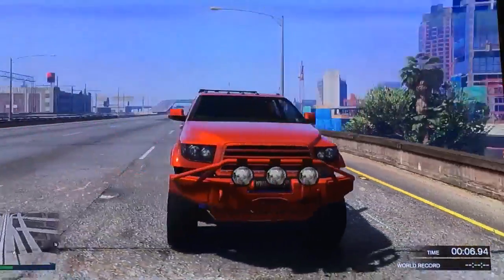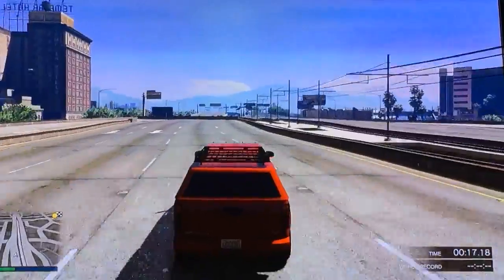OMNIS, CONTENDER, BF-400! (Gta 5 LS Rally)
A wide variety of vehicles go around the course ranging from Rally Cars to giant pickups.